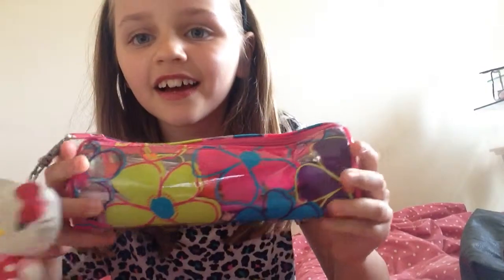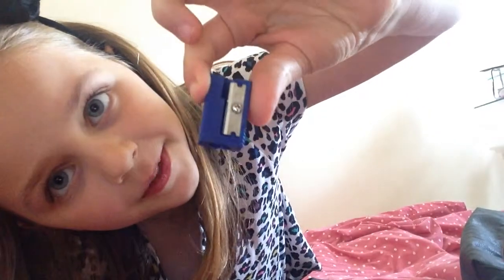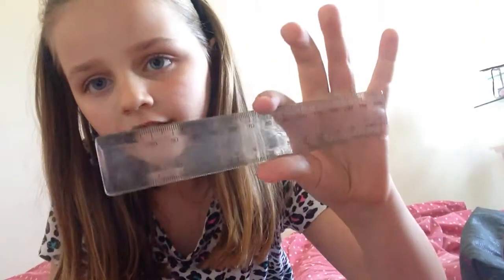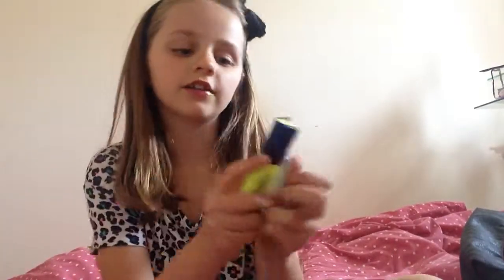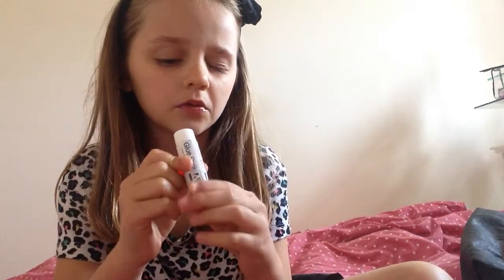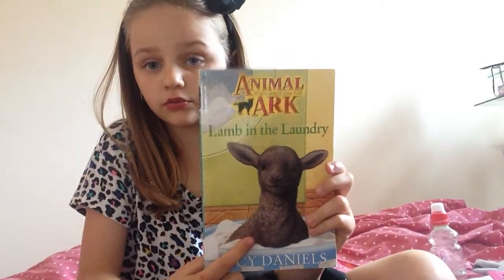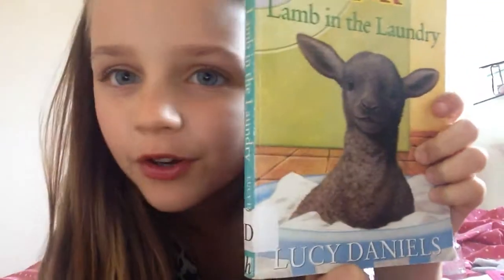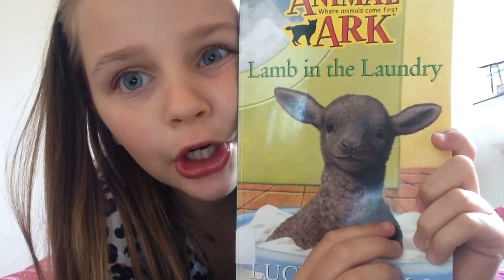Whats In My Pencil Case By Ruby !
We hope you enjoy my video !🌷!